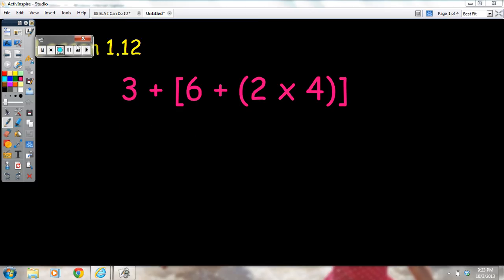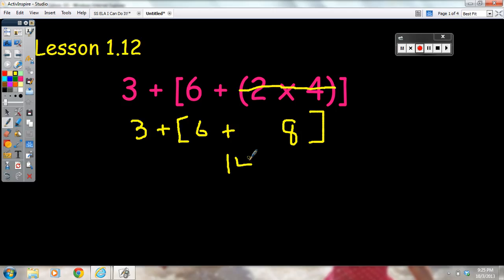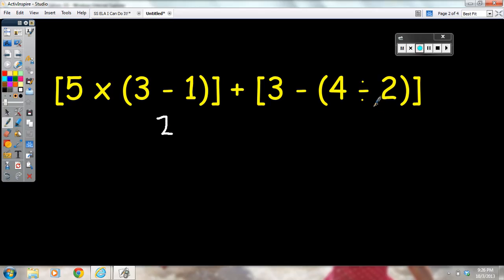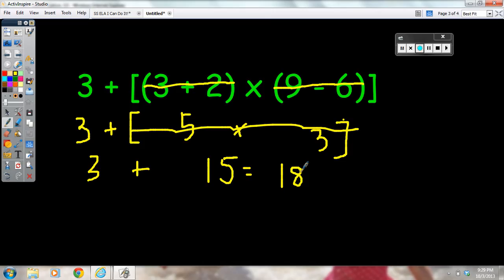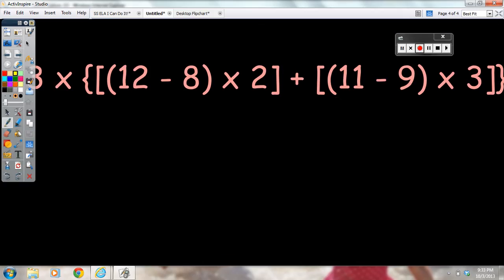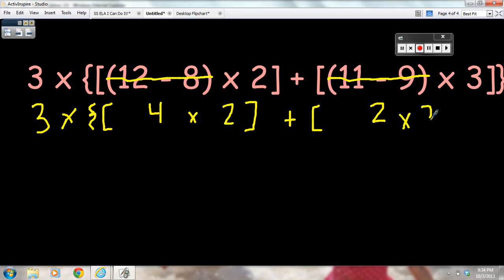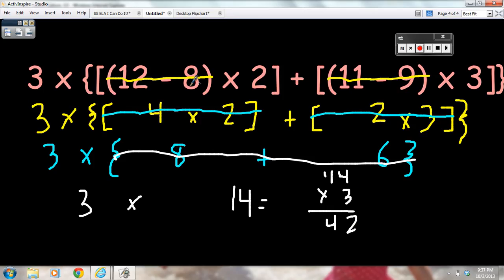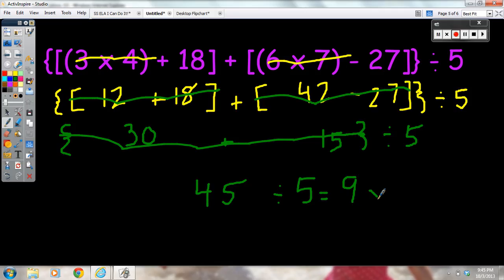Lesson 1.12 Grouping Symbols